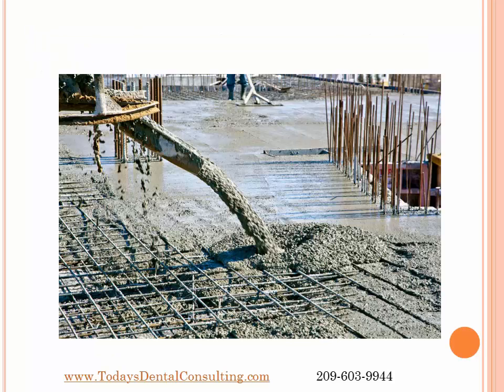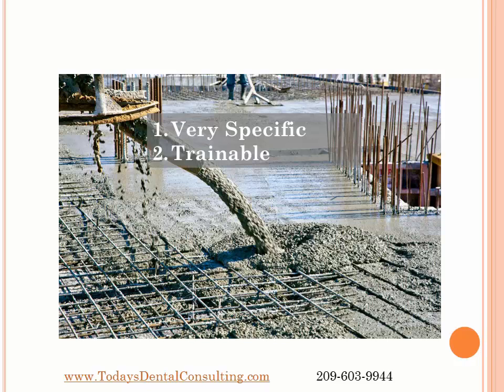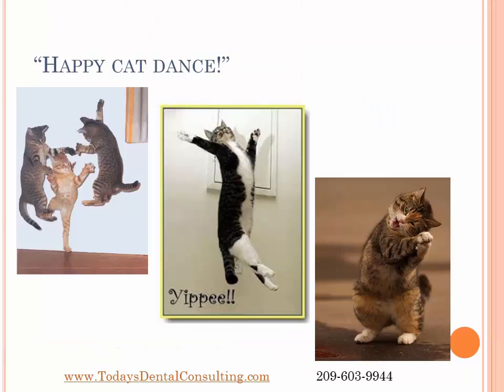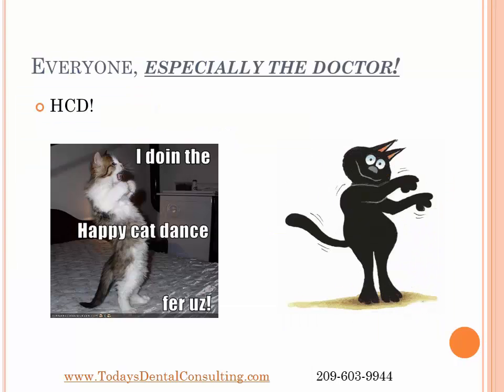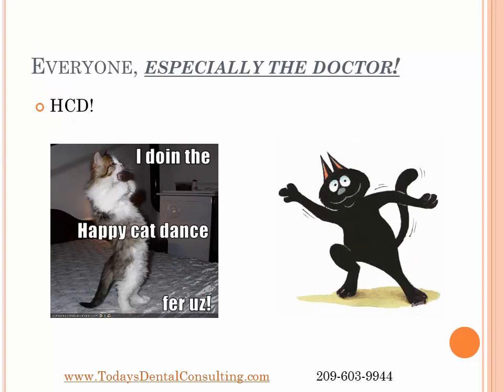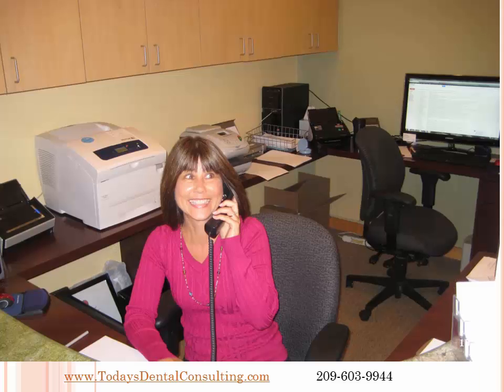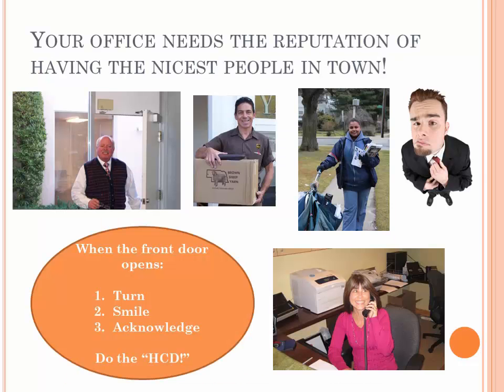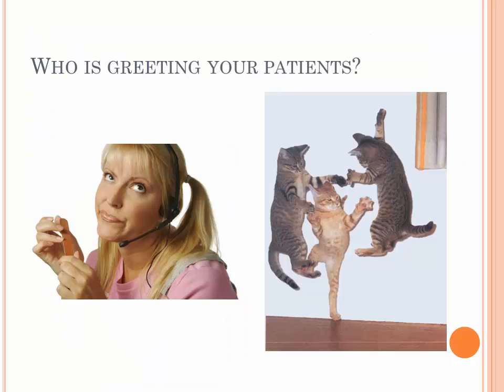Happy Cat Dance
A short video on how to improve your awesome customer service